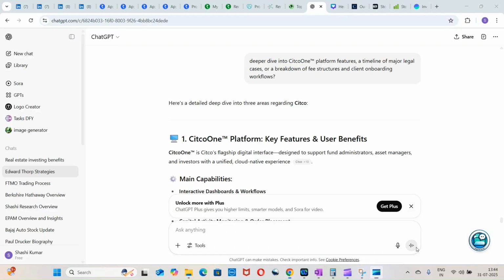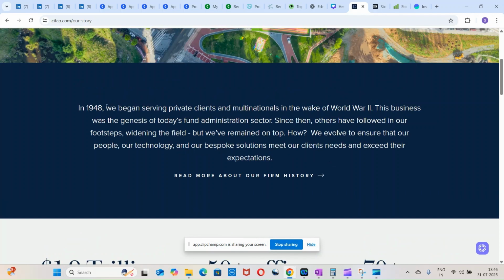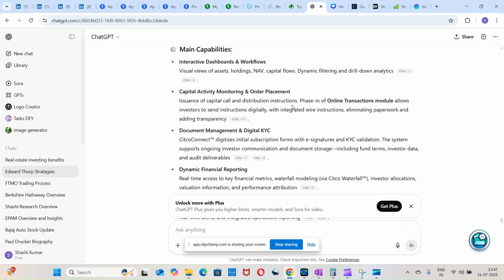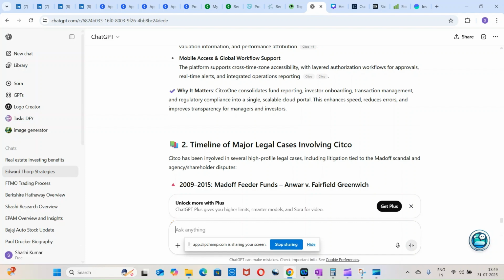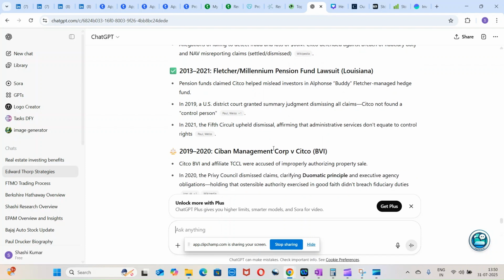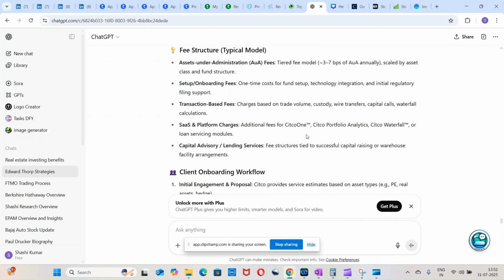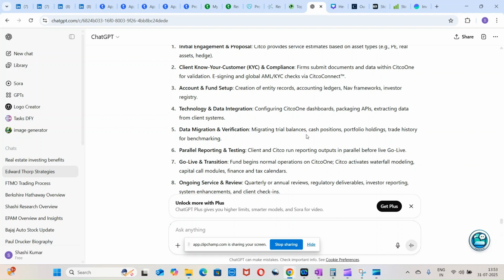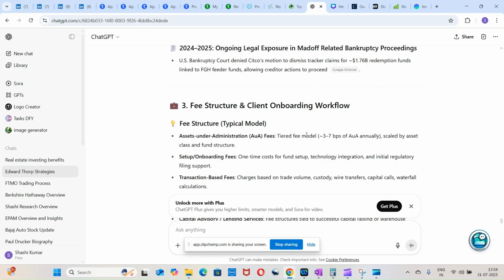CITCO One Platform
5.Free Registration for Financial Markets and AI Webinar
1. Artificial Intelligence for Investing Free Webinar